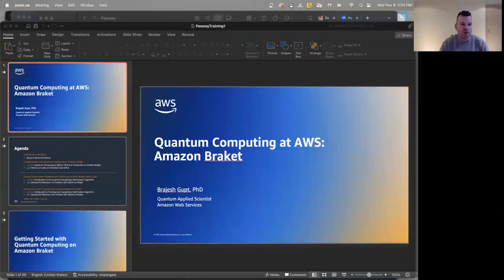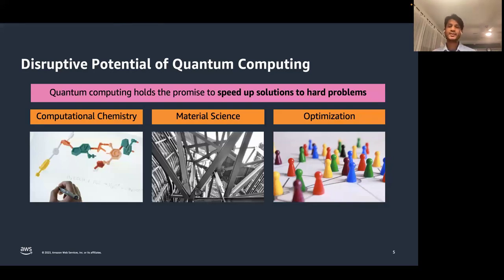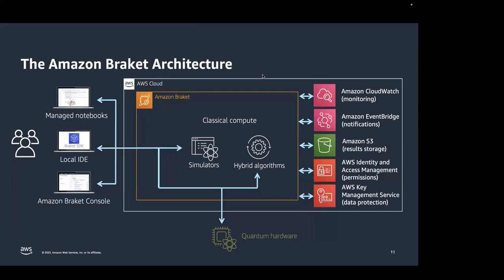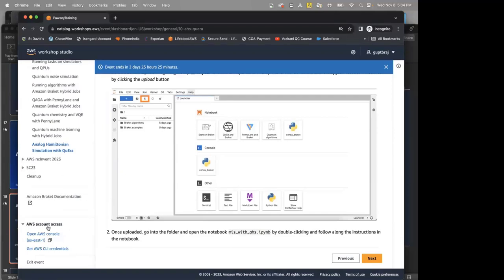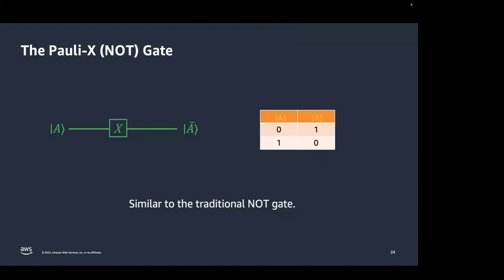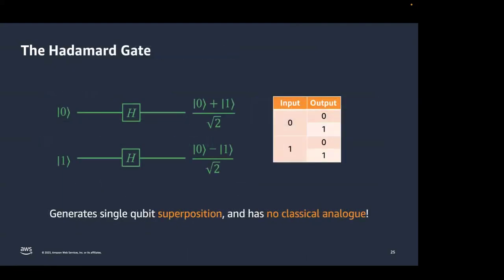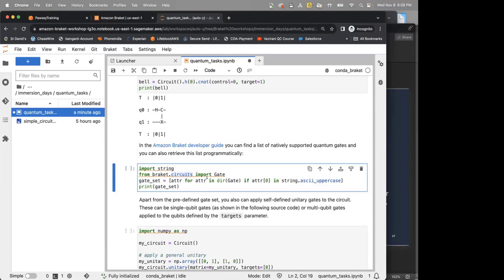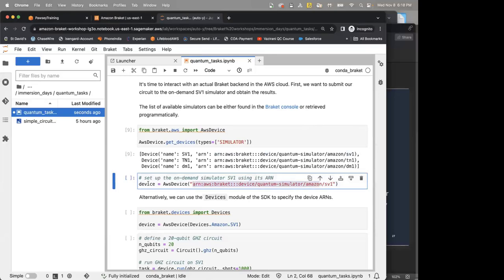AWS Quantum training part 1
Topics include:
Getting started with quantum computing with Amazon braket
- Lecture: Quantum computing at AWS and technical introduction to Amazon braket
- Lab: How to run tasks on simulators and QPUs